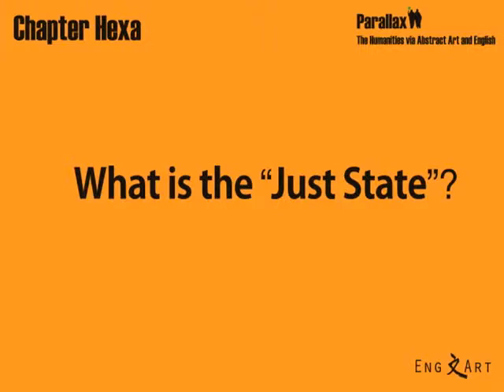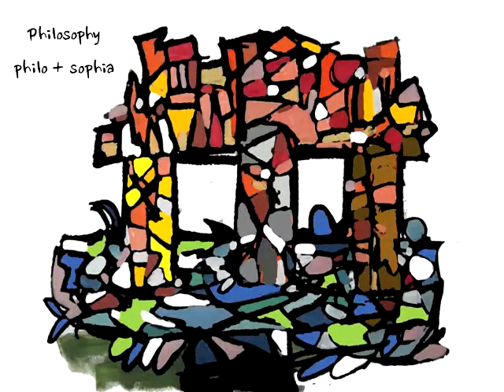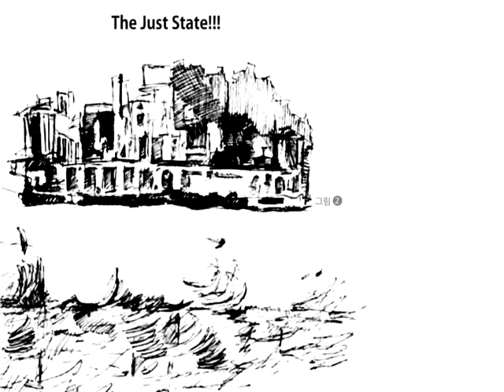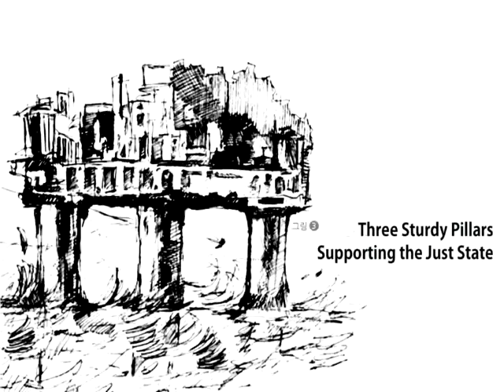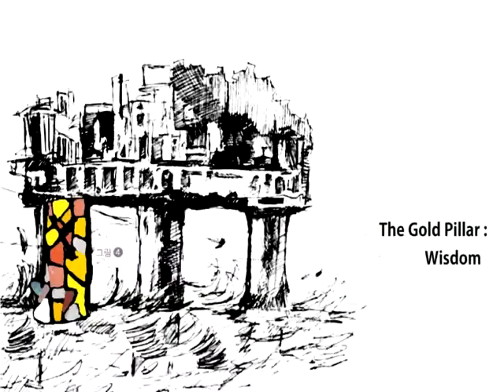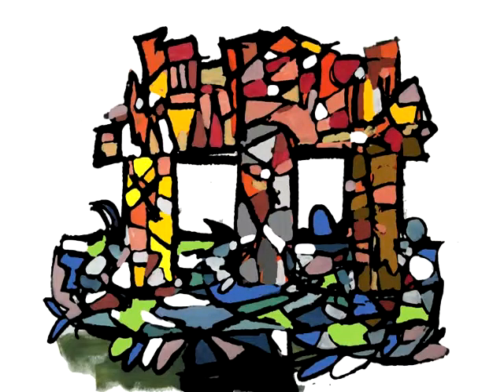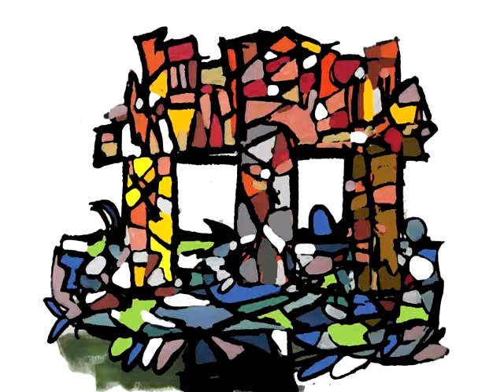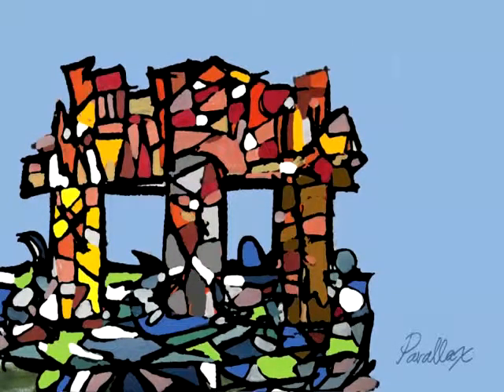Parallax English - 영어 인터넷 강의 "ch06. Hexa What is just state"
패럴랙스 - 영어 인터넷 강의 "ch06. Hexa What is just state"